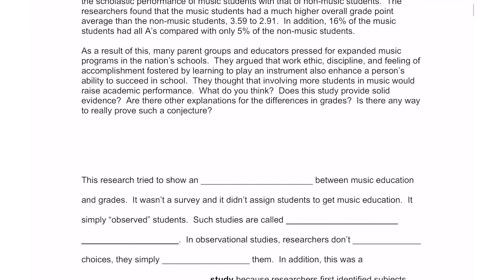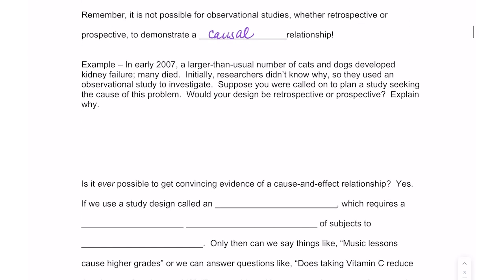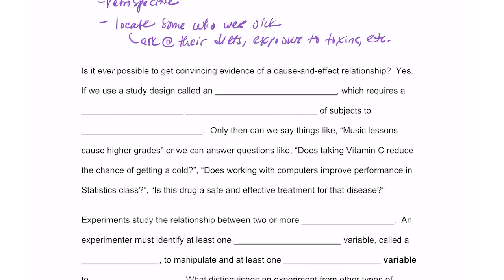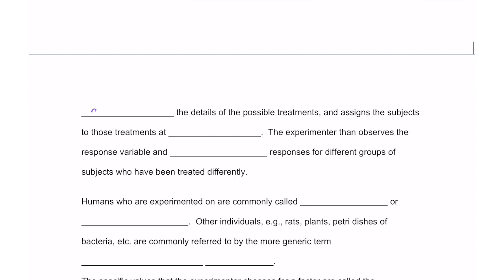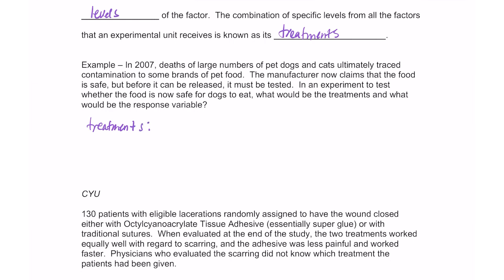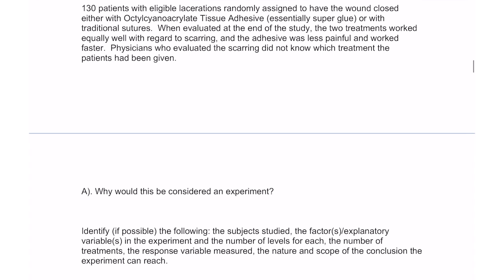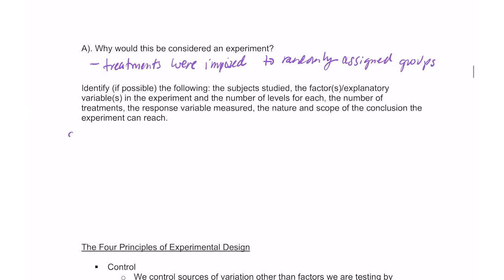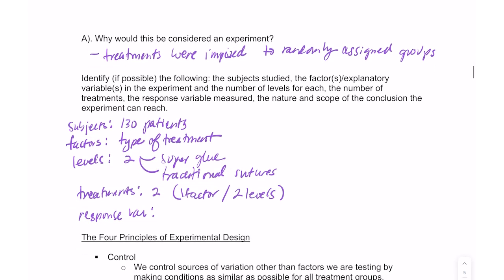Chapter 12 Experiments and Observational Studies One of Four